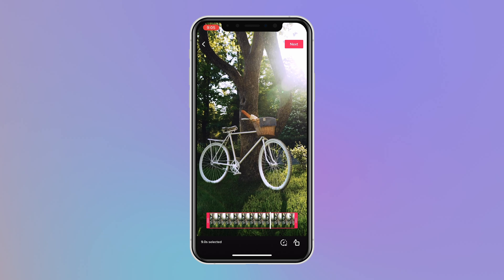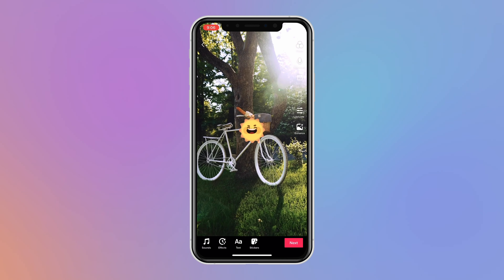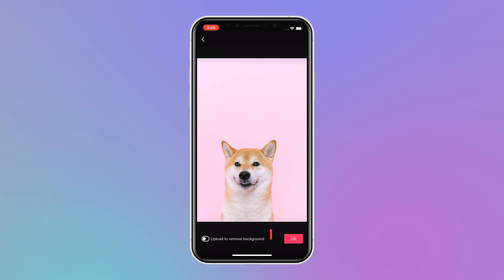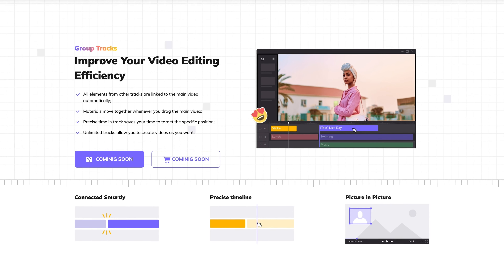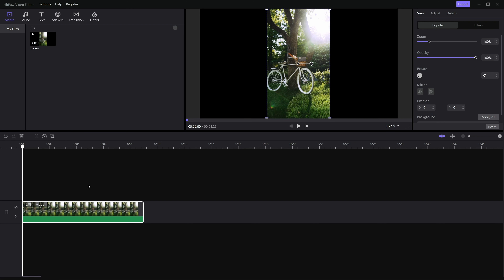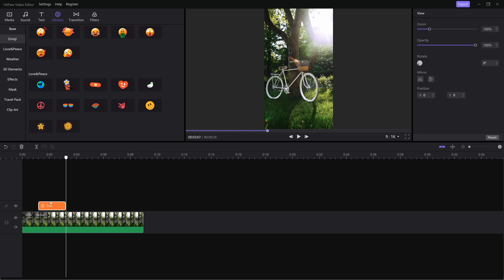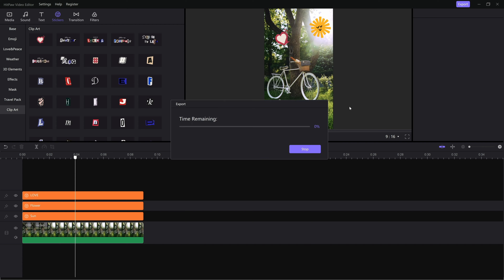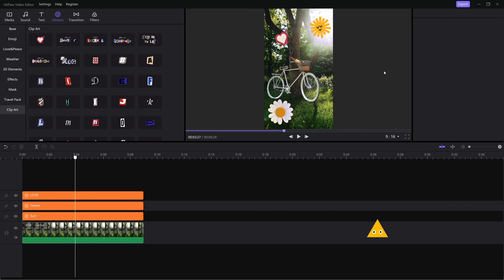How to Add TikTok Stickers to A Video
Do you know that you can add stickers to your videos on TikTok to captivate your audience and get more reactions? Here are two ways to add stickers to your video and upload it to TikTok.